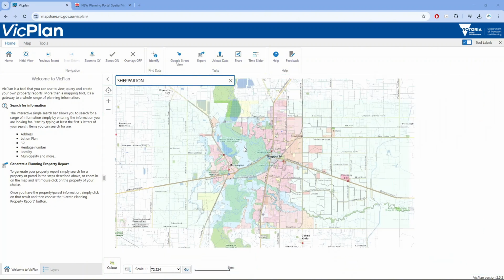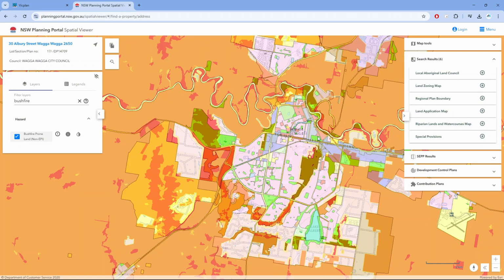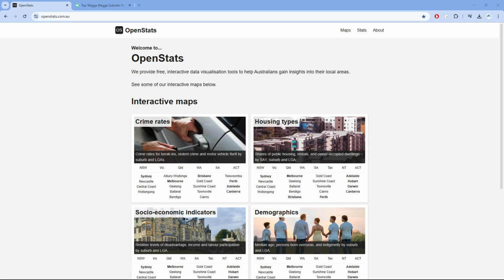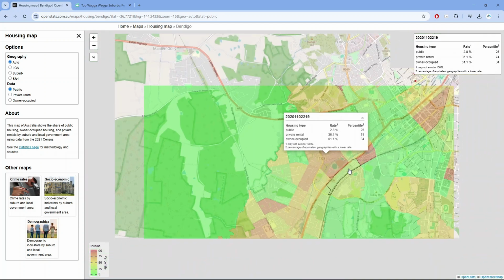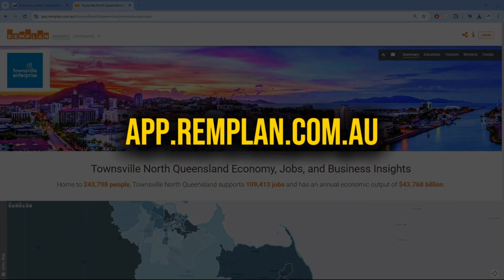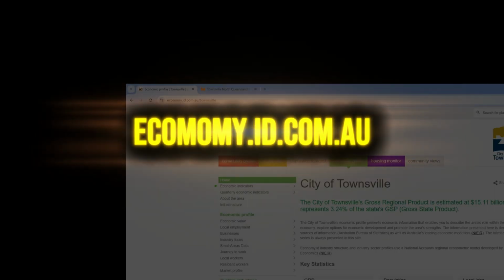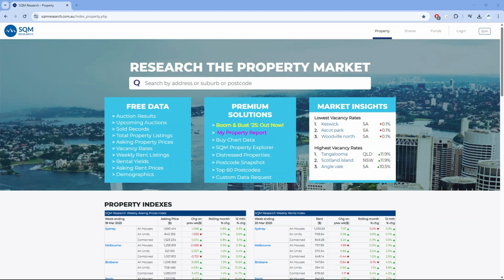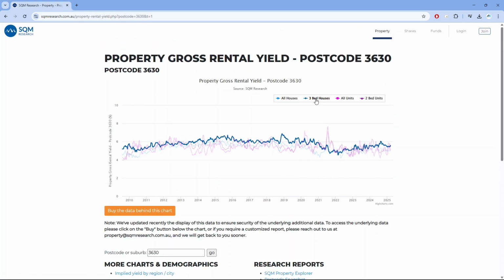You NEED To Know These Websites For Your Next Investment!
📢 Pre-Order Our Property Investing Program!
Master the strategies, tools, and insider secrets to build wealth through property. Get step-by-step guidance and expert insights to fast-track your success

💬 Join our exclusive property community:
Access expert resources, insider tips, and connect with like-minded investors in our Discord

Get the latest on hot suburbs and property insights delivered straight to your inbox

Chapters:
00:00 - Introduction
00:10 - Flood, Bushfire Zones Etc #1
03:08 - Social & Public Housing #2
05:23 - Economic Diversity #3
07:35 - Location Stats #4